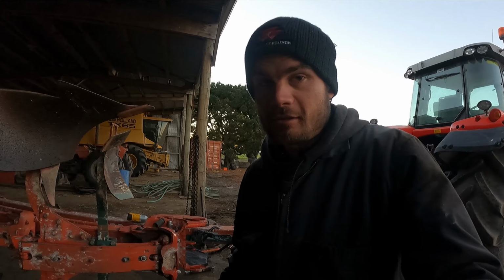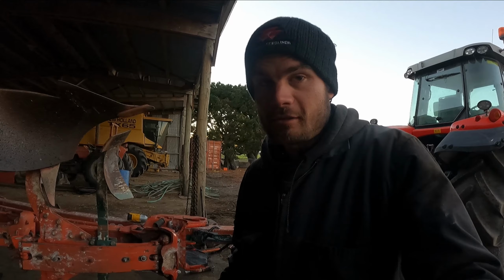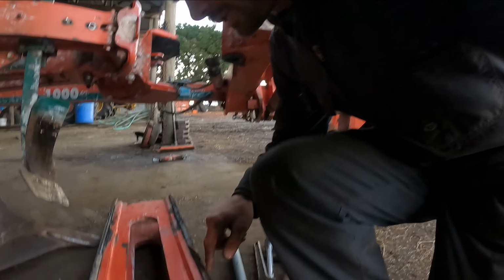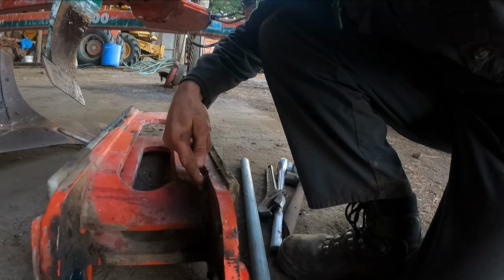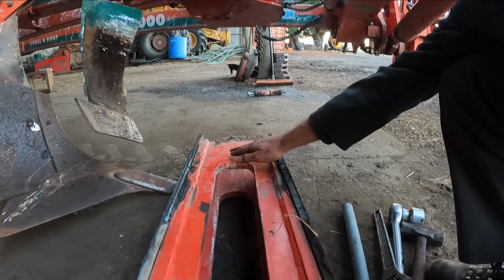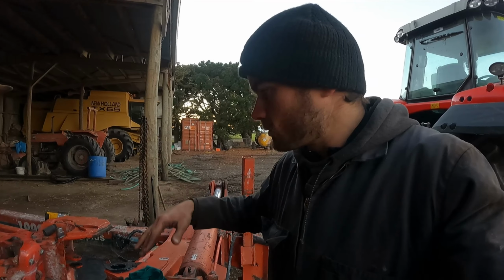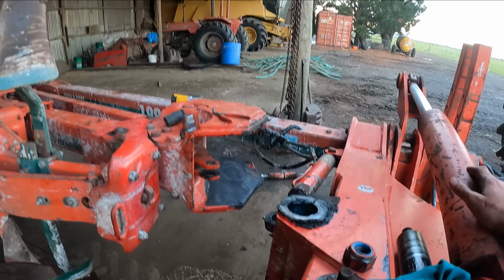A Causal Day In Winter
With winter in our crop rotation, it is the Kale, Fodder Beet and oats on the chopping block and at the mercy of the cows and calves and see how we feed out the bales
An afternoon in the workshop isnt a bad way to finish off the day!
Keep It Rural!!!